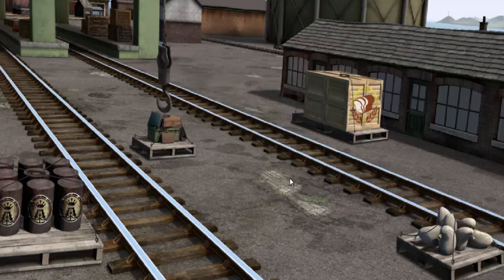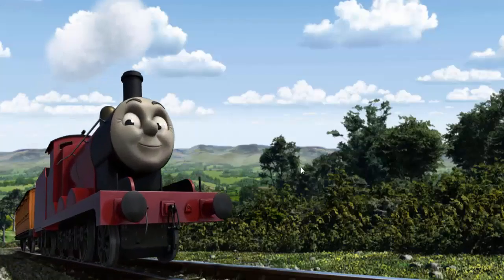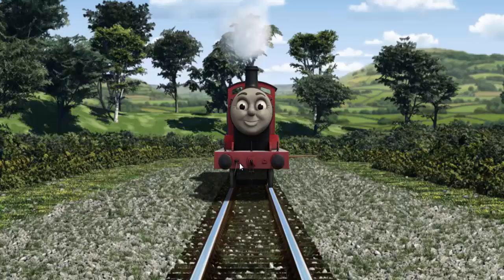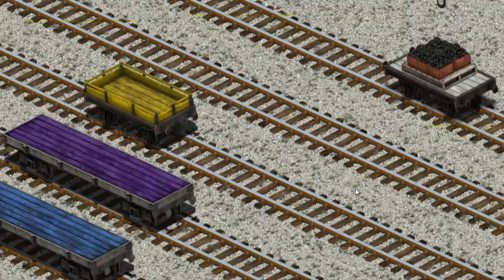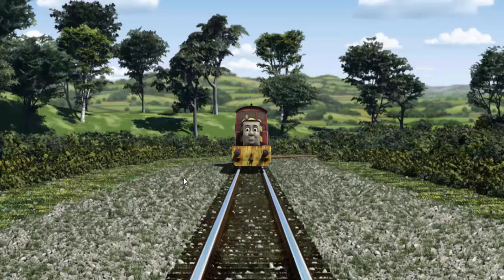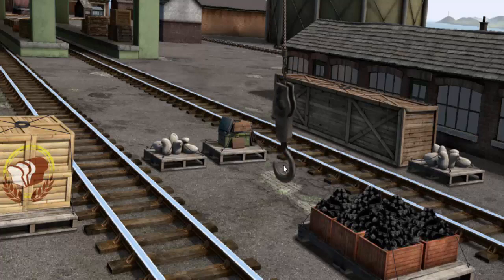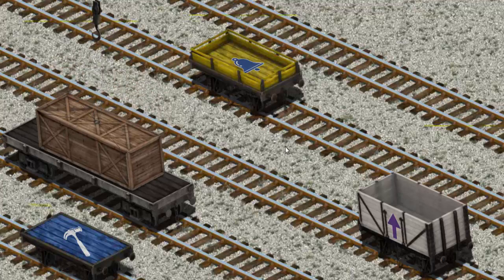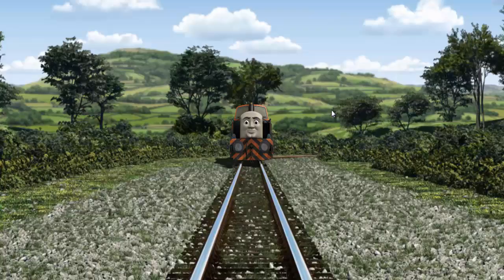Thomas and Friends 380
Thomas and Friends Best Games for Kids